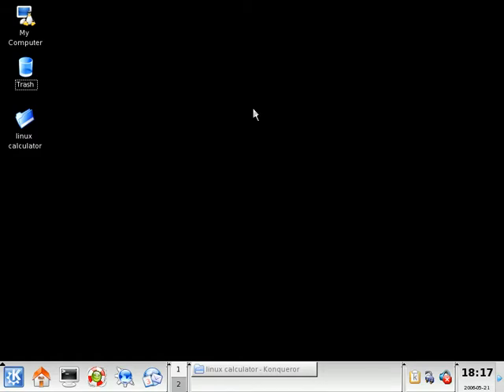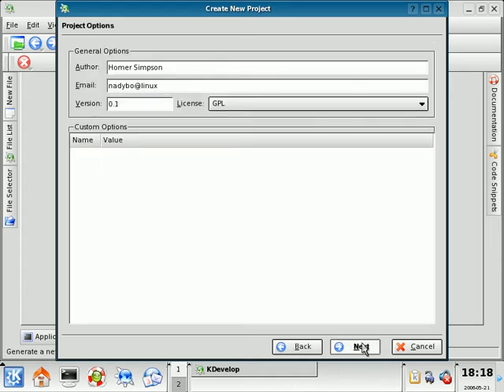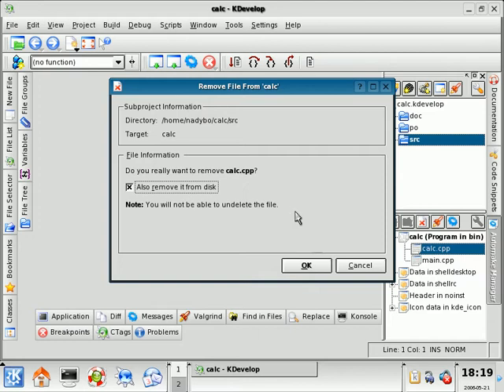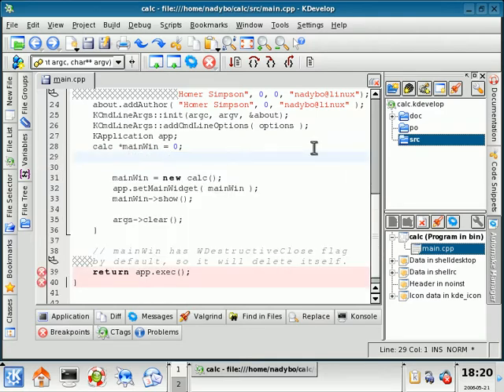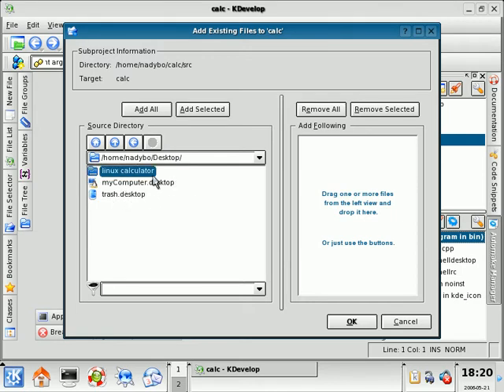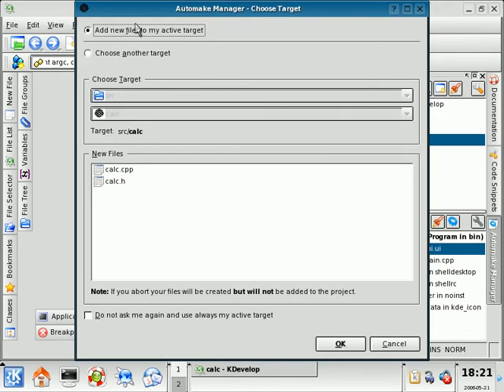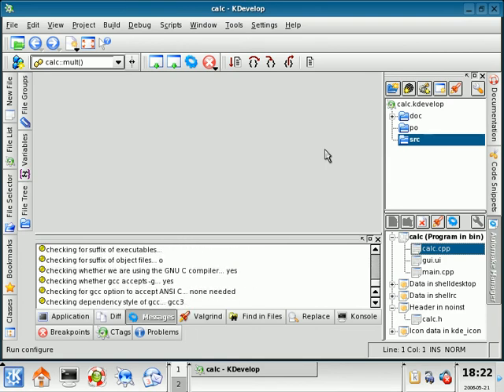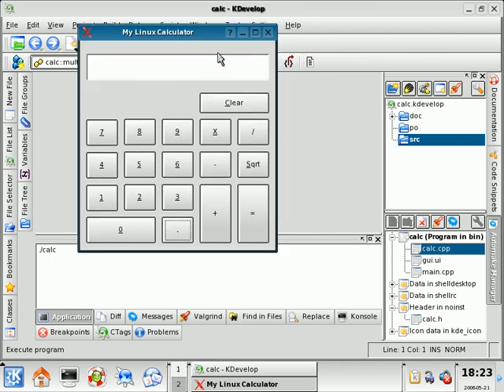Linux-Calculator-11-KDEvelop Part 1.avi